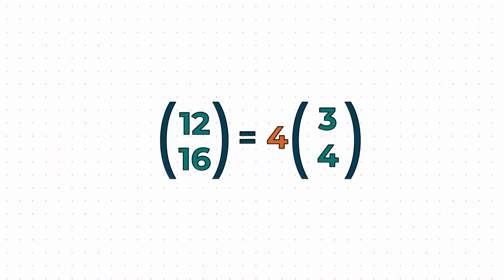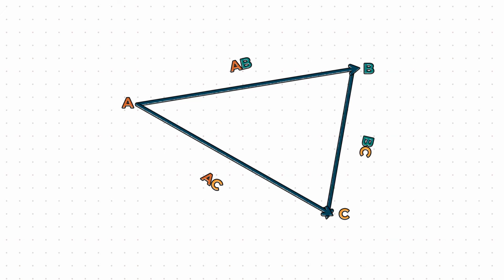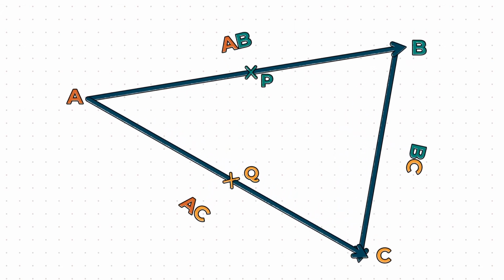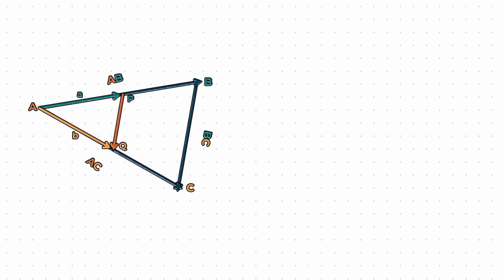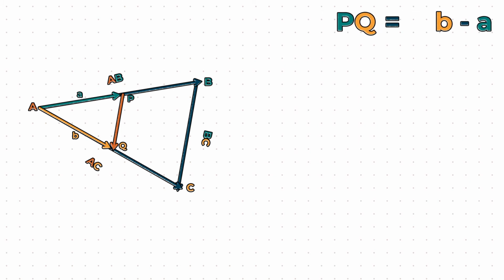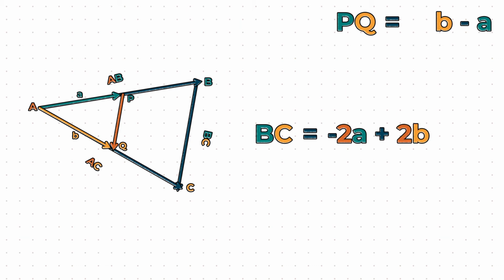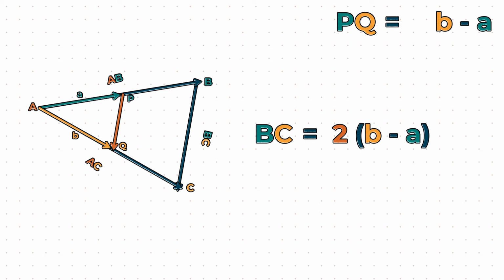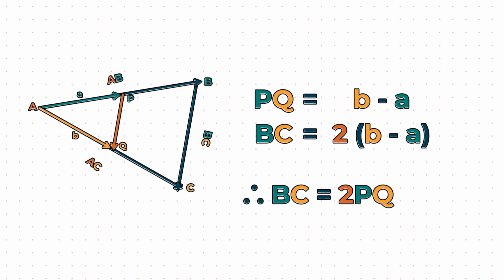Vectors (pt. 2) - Open Sec (CSEC Maths)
So far in this series, we've mostly focused on the CSEC mathematics curriculum- how to tackle Pythagoras theorem, trigonometry, matrices, factorization and much more. This episode continues diving deeper into the topic we explored in our last video - vectors - by looking a specific type of vector: parallel vectors. Check it out!

For more practice with Vectors check out some past paper questions and answers

To get one-on-one assistance with CSEC math questions/concerns, the Open Sec e-forum is available

Open Sec is produced by The 2 Cents Movement in association with BP